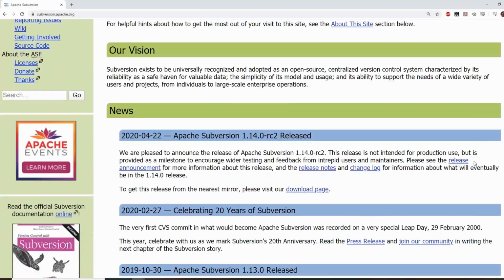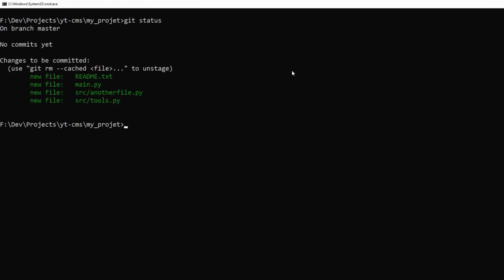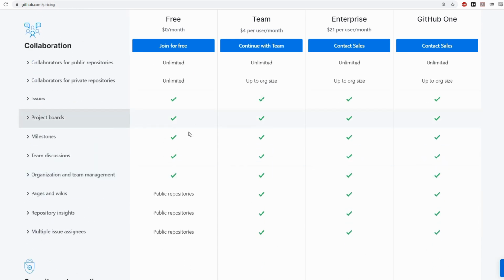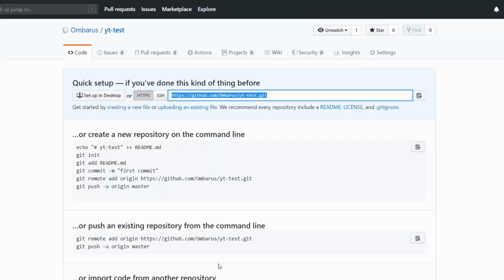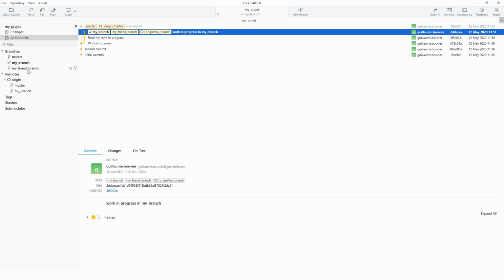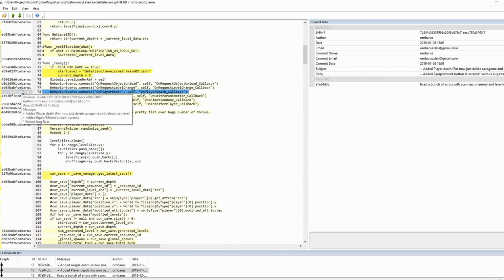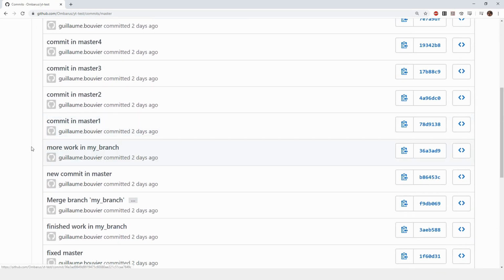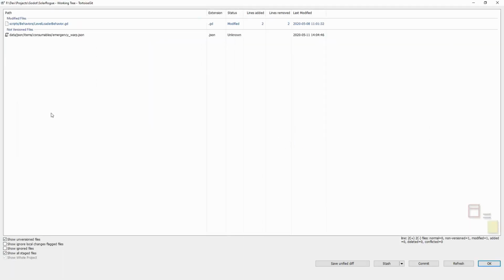Git Tutorial: What is Version Control?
Git, Gitlab, Github, Fork, TortoiseGit, Subversion, Perforce. Here's a complete beginner's guide to Content Management Systems / Version Control System.

Trying a new format this week. My first attempt at a beginner's guide. This is meant to be a personal overview of the general idea behind Version Control.